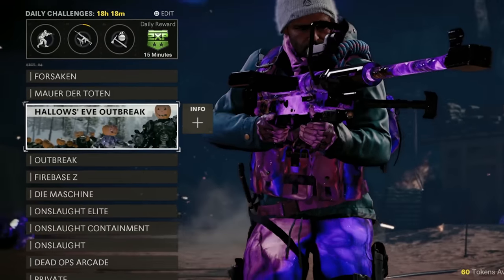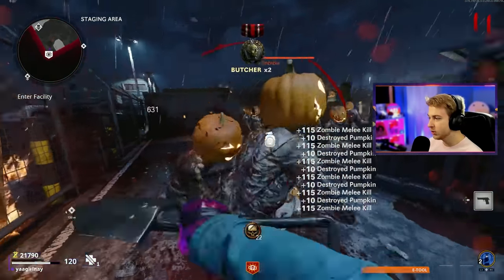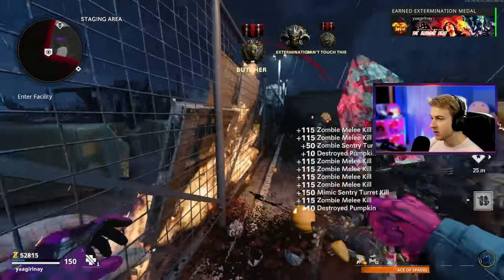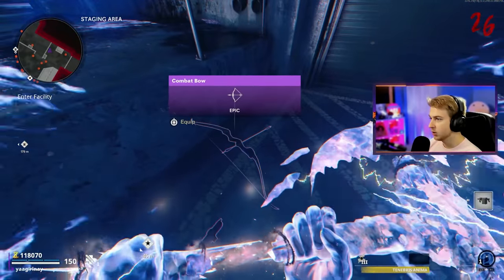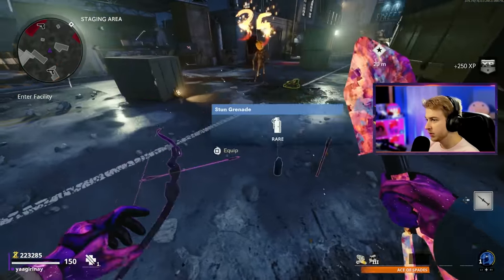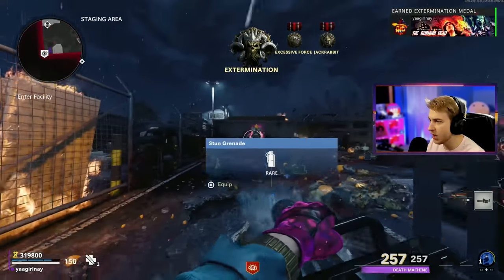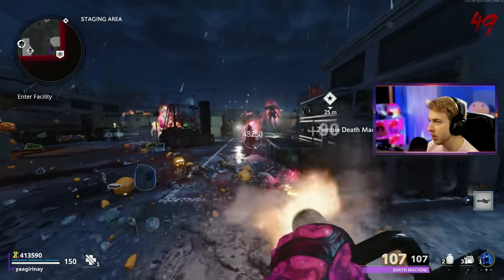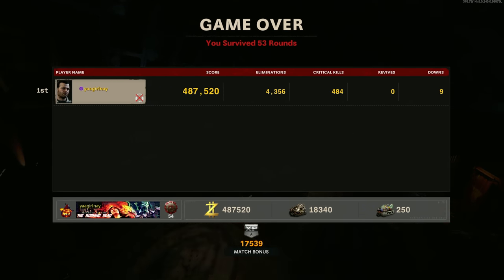HALLOWEEN EVENT IS BACK! Forsaken First Room Challenge! (Cold War Zombies)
With the Halloween event back we attempt the first room challenge on Forsaken, can the Jack-o-Lantern drops carry us?

✅LINKS✅
👕MERCH 👕

Main Monitor
2nd Monitor
Monitor Stand